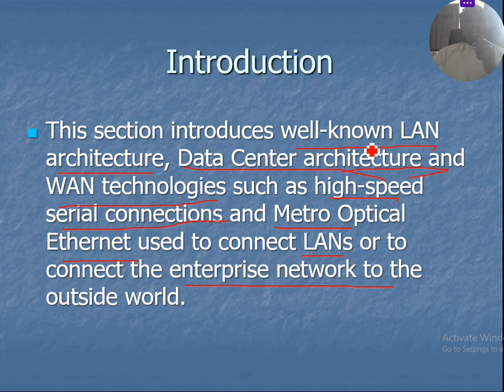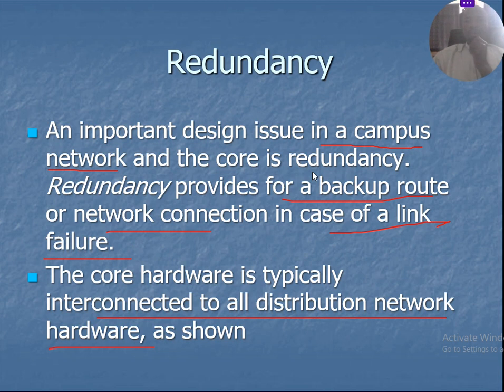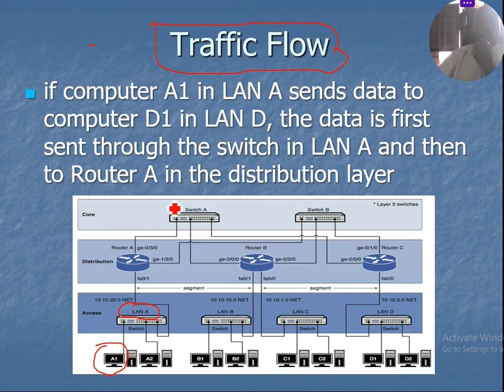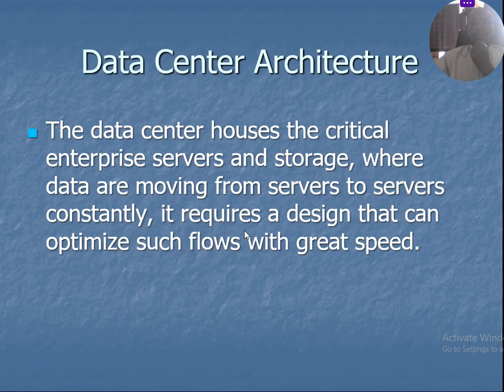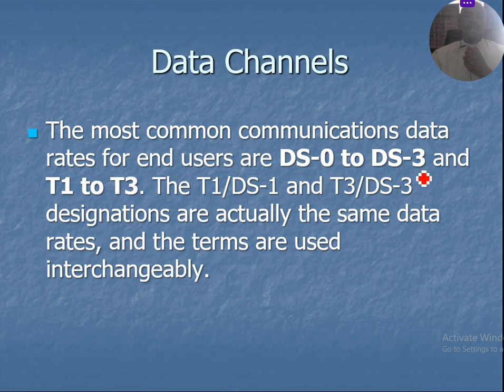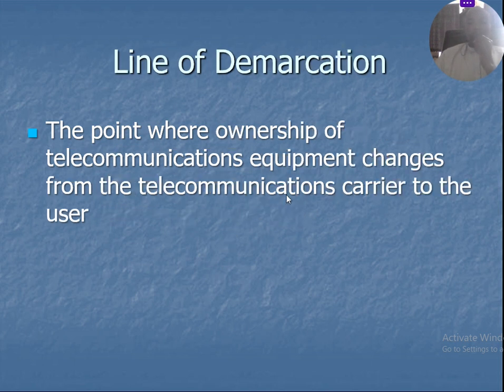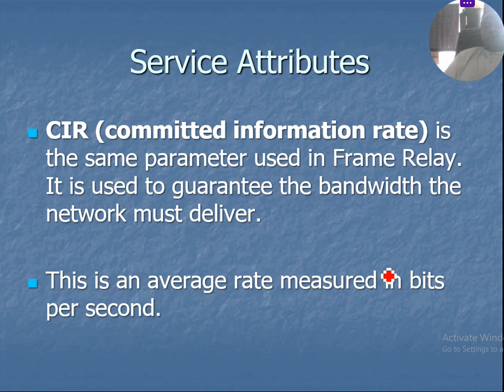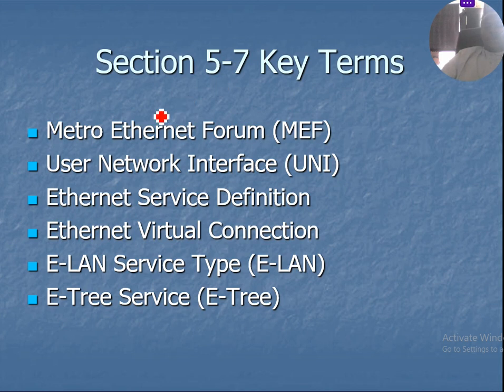Chapter 5 L7 Interconnecting LANs and WANs of Networking Essential Management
Prof Abdulwahab Eedriss Deji